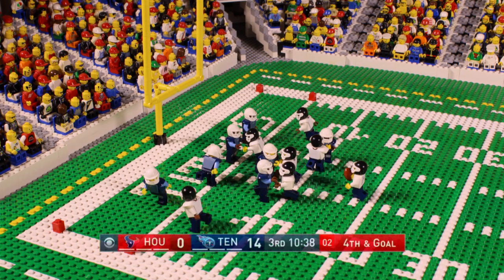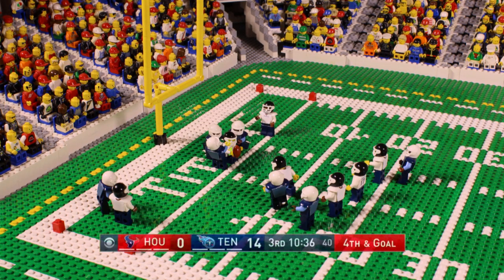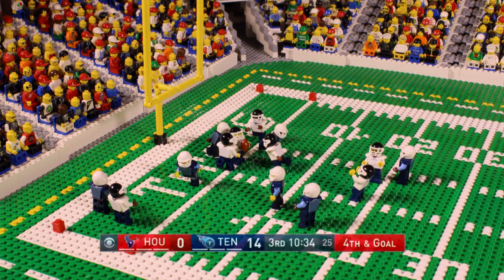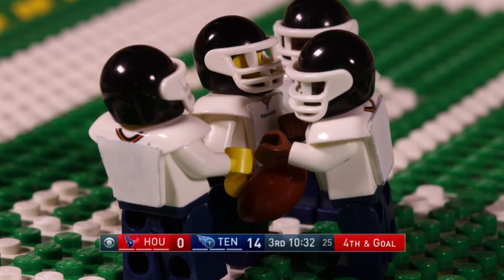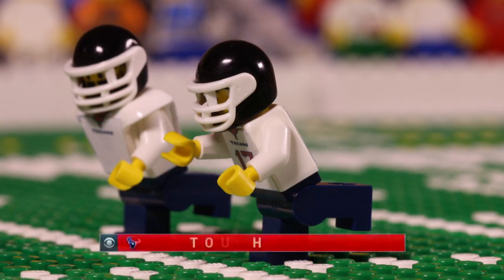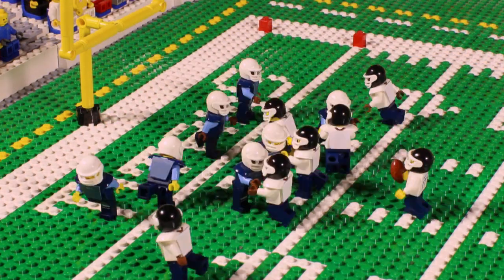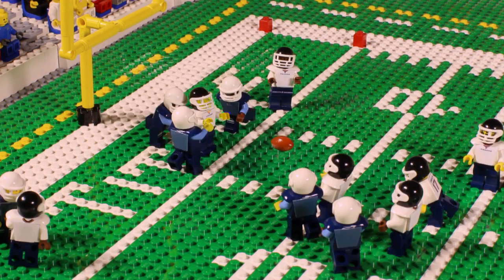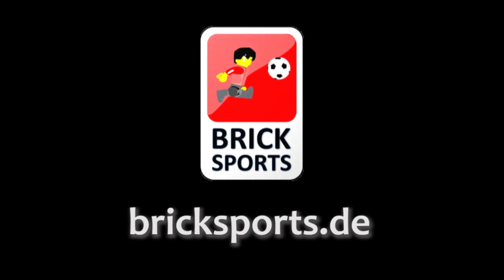NFL: Osweiler finds Fiedorowicz for a 4-yard touchdown (Week 17, 2016) | Lego Game Highlights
Lego Game Highlights: Houston Texans vs. Tennessee Titans 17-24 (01/01/2017) | NFL Week 17, 2016 | Touchdown Fiedorowicz

Audio from CBS

by Fabian Moritz